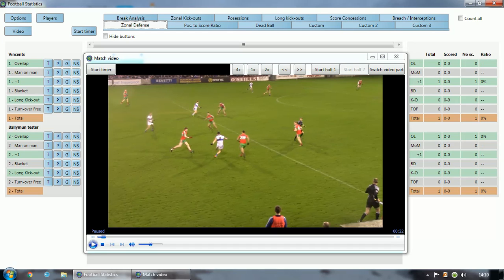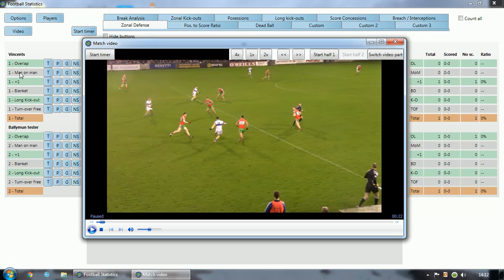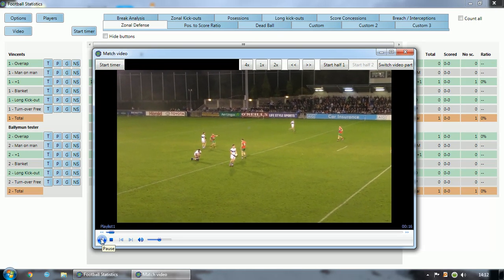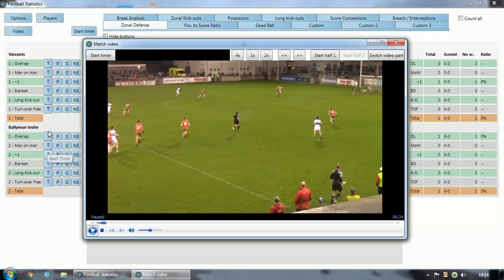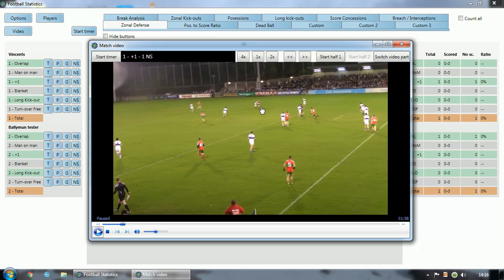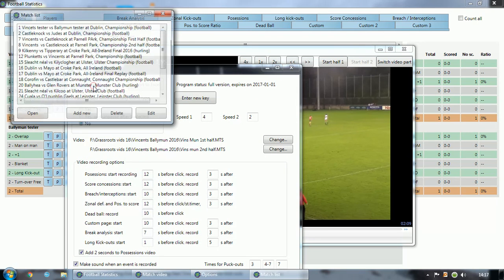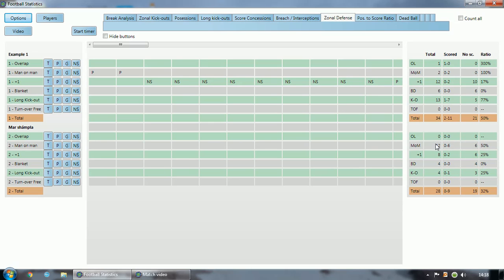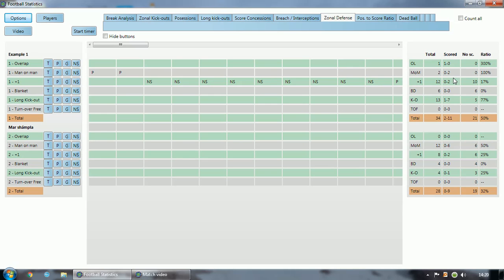GaaPS Zonal Defence Analysis